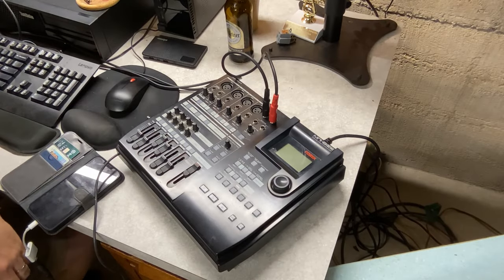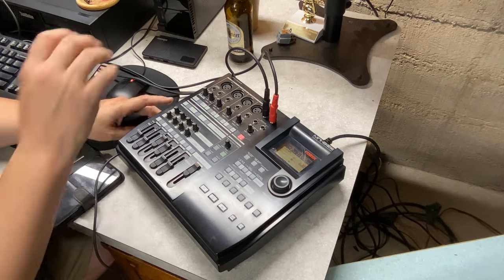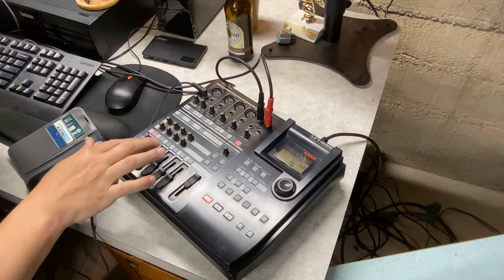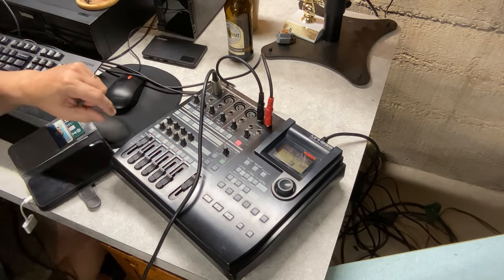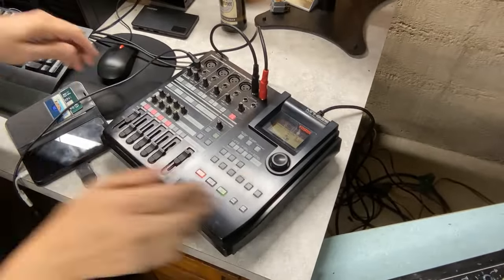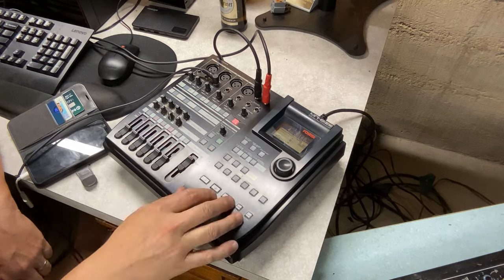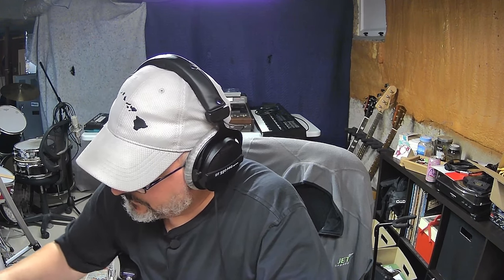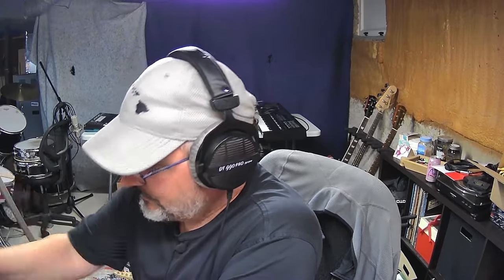Fostex MR-8HD Overview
On this episode I do a quick rundown on the Fostex MR-8HD digital multitrack recorder.